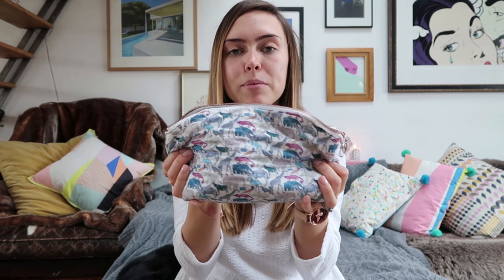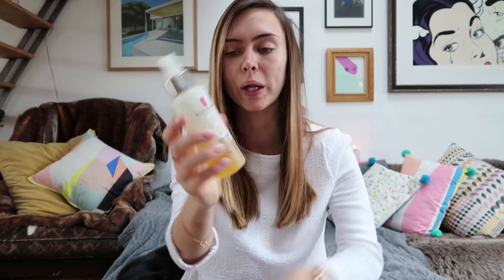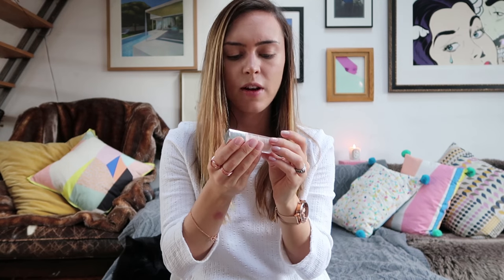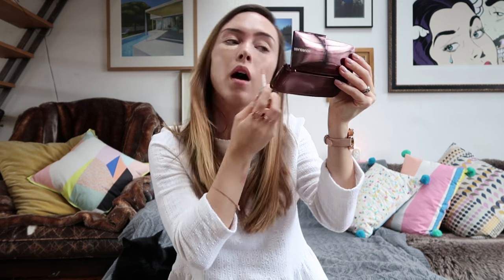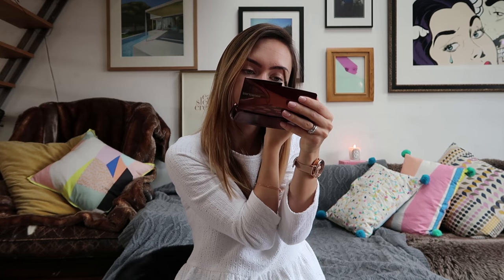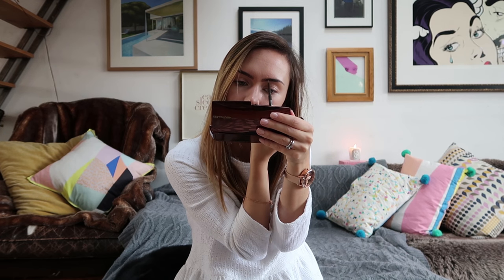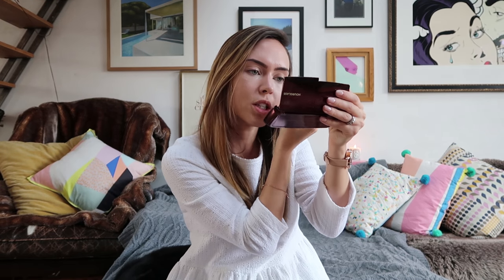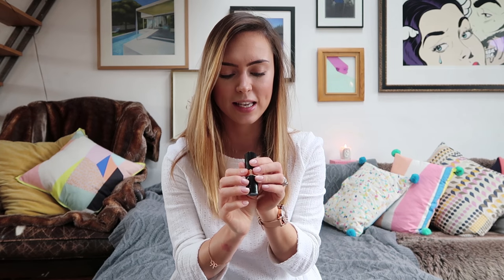My Spring Make-Up Routine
Hey there you lovely bunch,
today I thought I would just film doing my go-to make up look for Spring. I thought I'd make it pretty casual, kind of like a get ready with me type of make up routine I guess, I hope you like it :)
Most of the products I've used are long term loves, (I'll talk you through them!) but there are a few new gems in there too!

Don't forget to let me know any make up recommendations you have from high street make up brands too!
H
x

My Rings are currently something i'm working on to release on MaggsLondon soon- I'm just testing them out so watch this space!